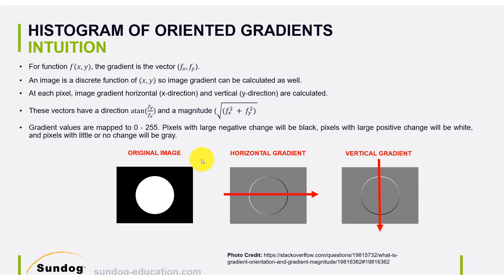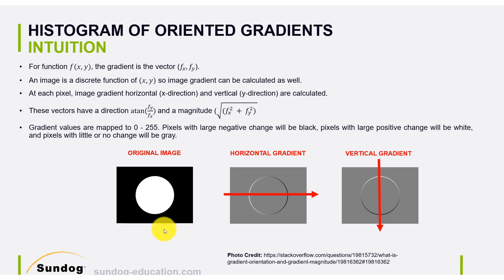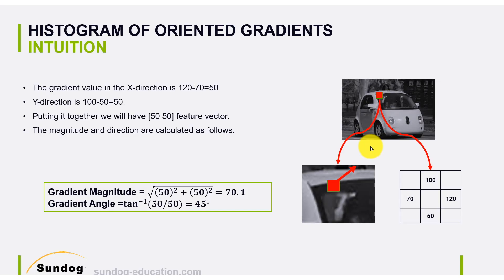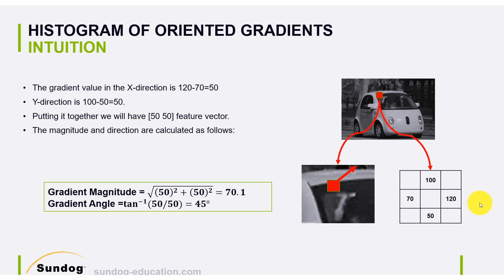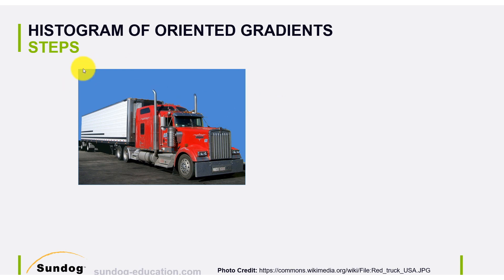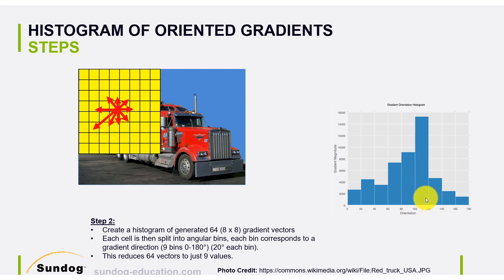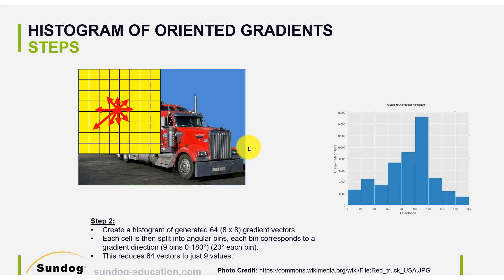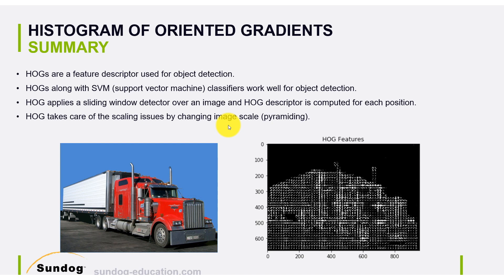Computer Vision with OpenCV: HOG Feature Extraction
In this excerpt from "Autonomous Cars: Deep Learning and Computer Vision with Python, " Dr. Ryan Ahmed covers the Histogram of Gradients technique, and how OpenCV can use it to extract features from images using Python.